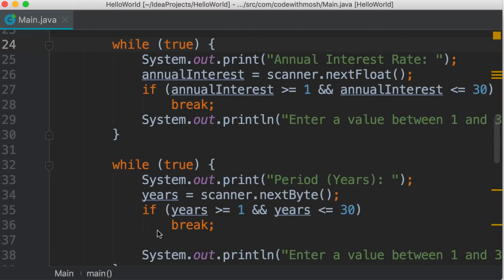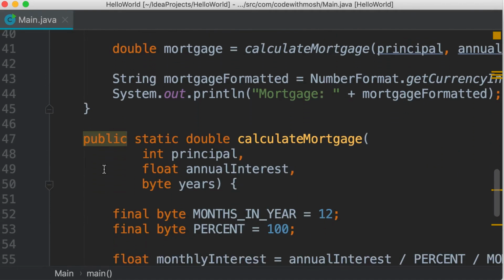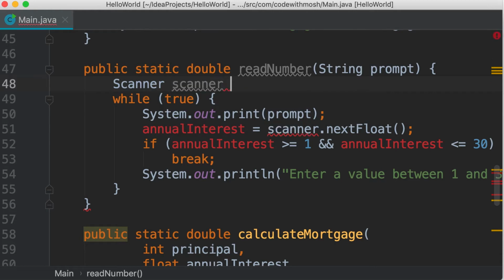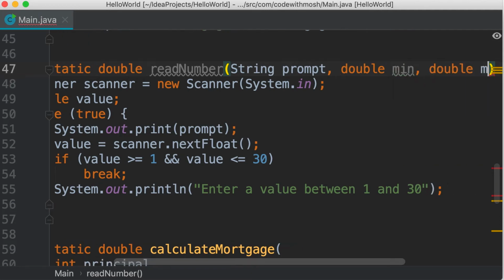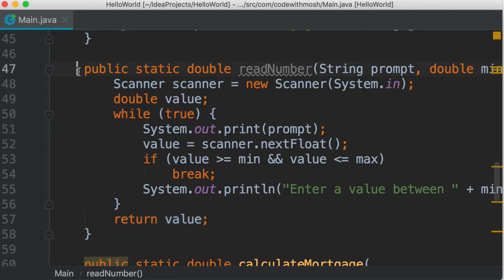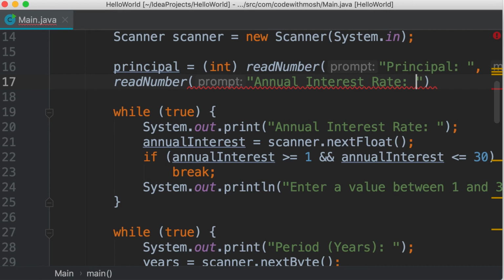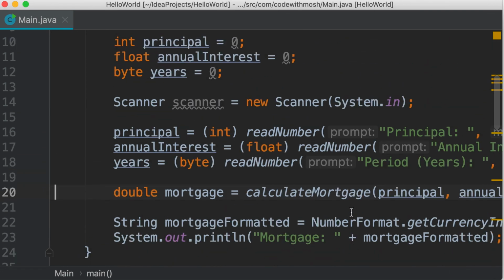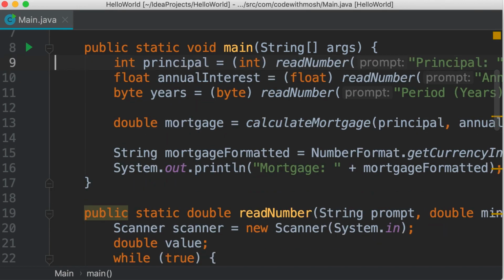46 Refactoring Repetitive Patterns